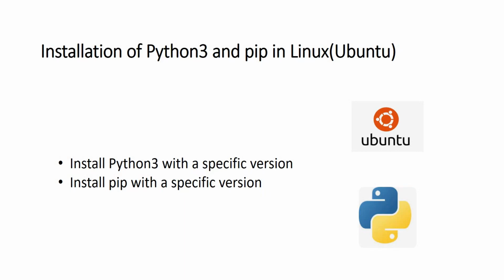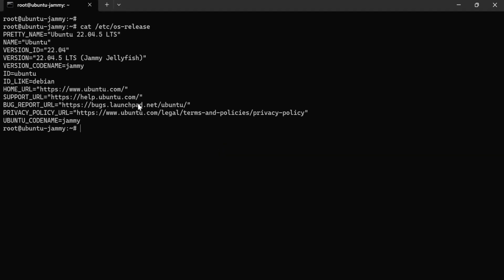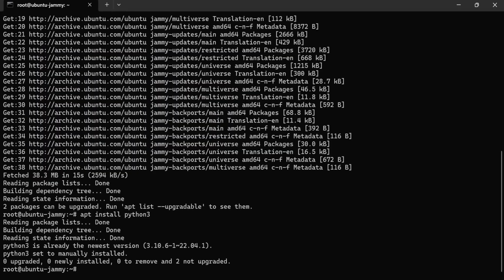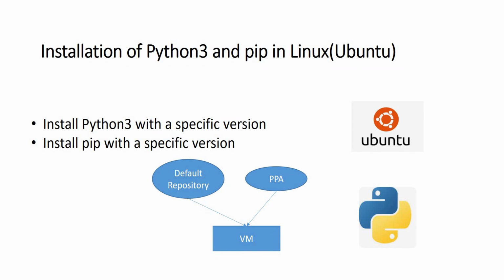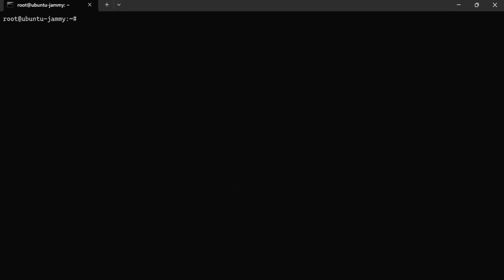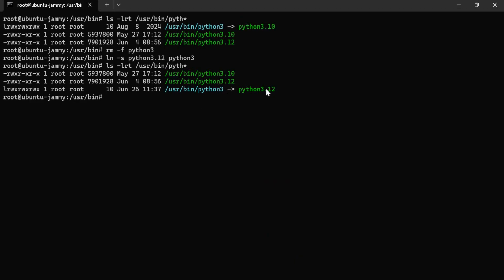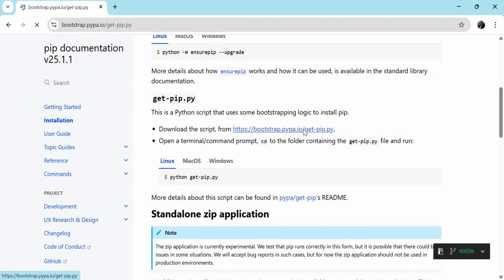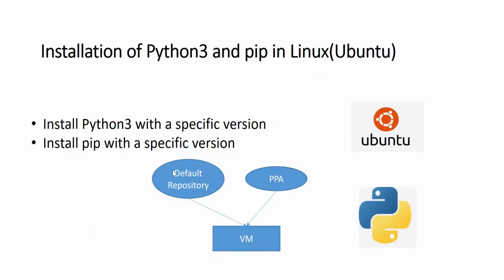Installation of Python3 and pip in Linux(Ubuntu)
This video explains how to install Python3 with a specific version and how to install pip with a specific version in Ubuntu Linux.